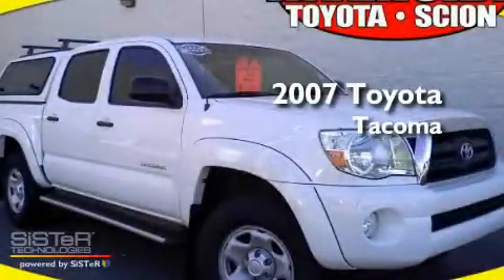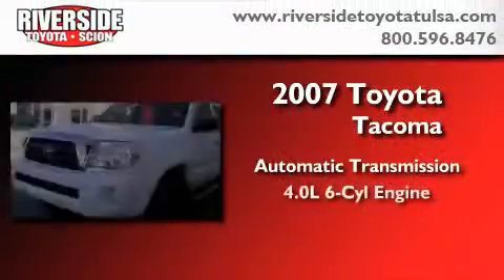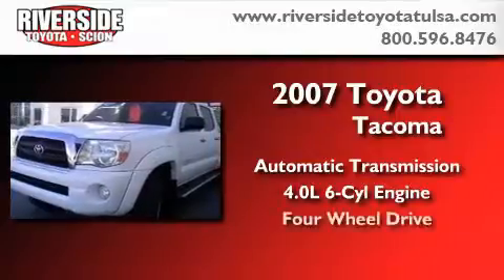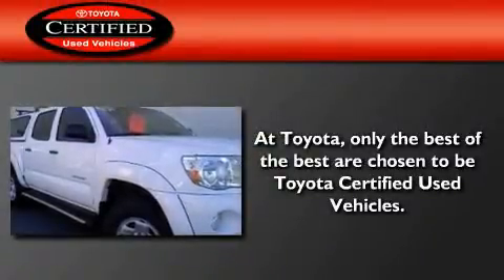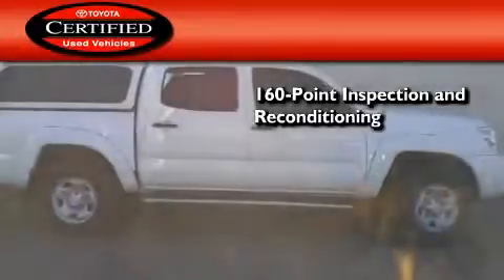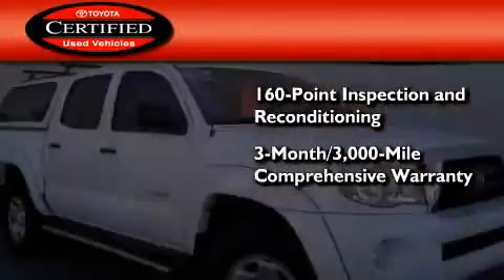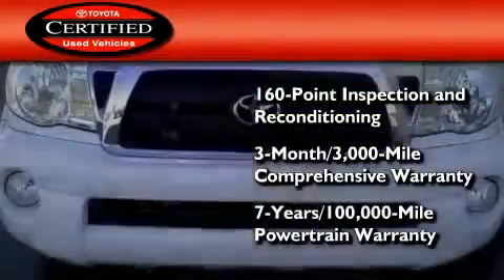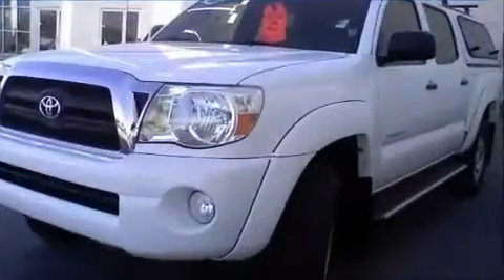Certified 2007 Toyota Tacoma Double Tulsa OK 74145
This is a certified preowned 2007 Toyota Tacoma. This truck has an automatic transmission, a 4.0 liter V-6, and the added safety and control of four wheel drive. Its top features include air conditioning, a split-folding rear seat, a CD player, a passenger side vanity mirror, an engine immobilizer theft deterrent system, an anti lock braking system, side curtain air bags, rear seat child proof door locks, and this vehicle has less than 58,000 miles. Toyota's certification includes a one hundered and sixty point inspection and an extensive reconditioning process, plus a 3 month 3,000 mile comprehensive warranty, and a 7 year / 100,000 mile powertrain warranty. This truck also has had only one owner, and it qualifies for the CARFAX buyback guarantee.

 Year: 2007
 Make: Toyota
 Model: Tacoma Double
 Engine: V6 4.0 Liter
 Trans.: Automatic
 Exterior: White
 Miles: 57,277
 Interior: Gray

 6868 East B.A. Frontage Rd.

 Preowned 2007 Toyota Tacoma Double Tulsa OK